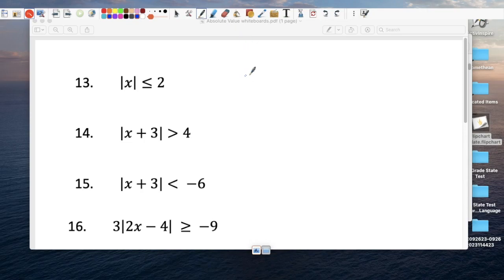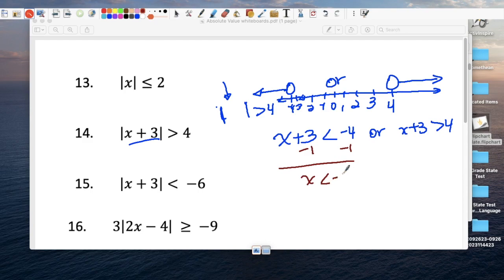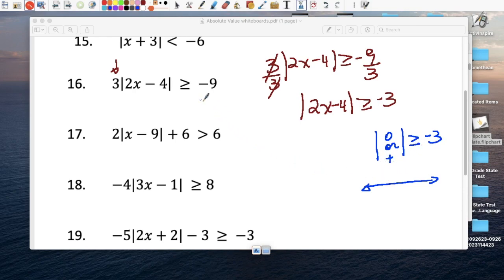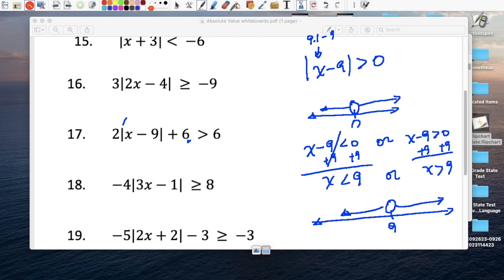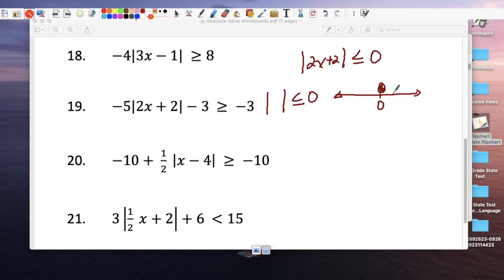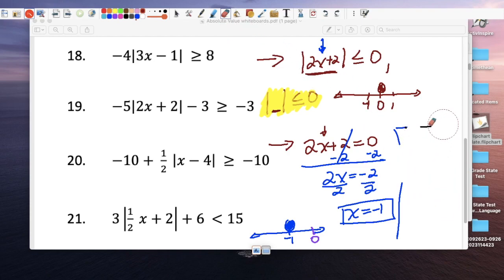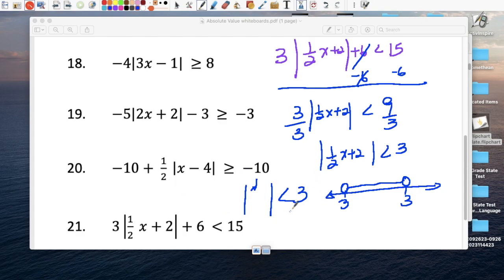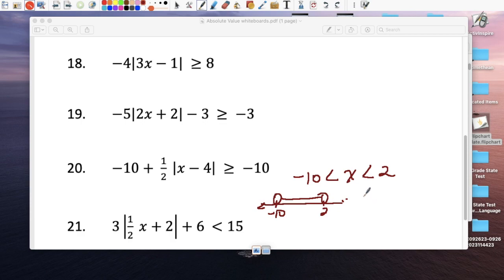Absolute Value Inequalities